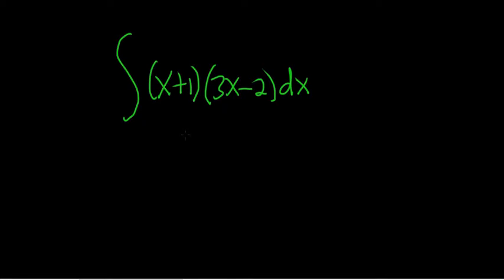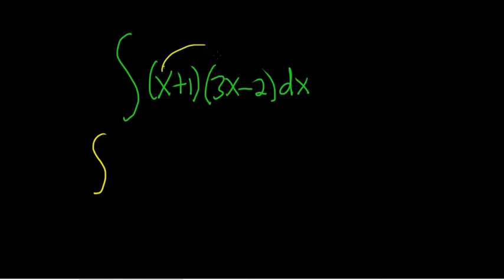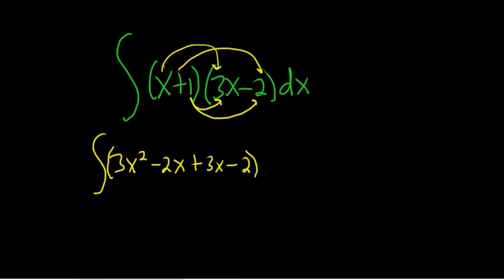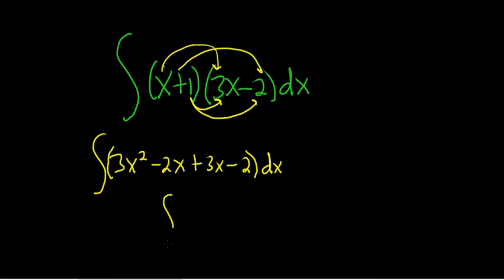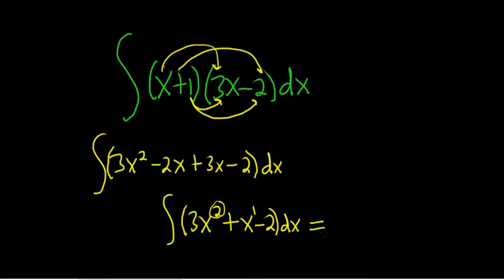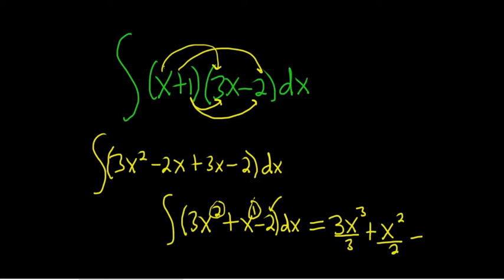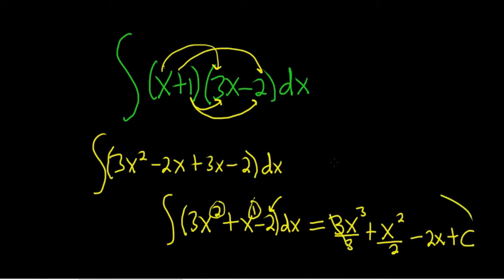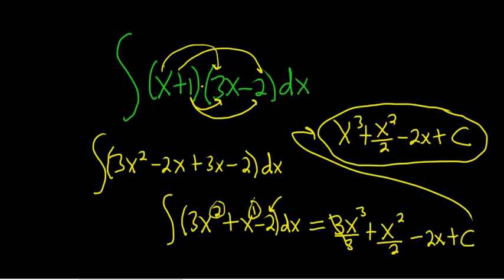Integral of (x + 1)(3x - 2)